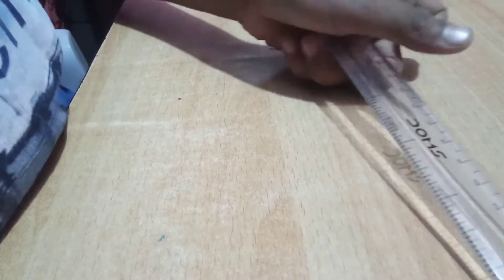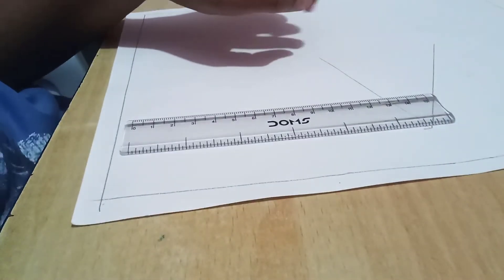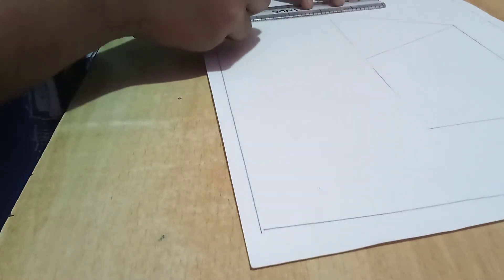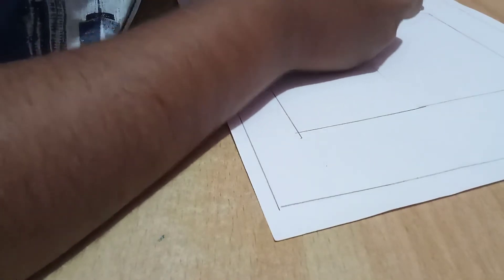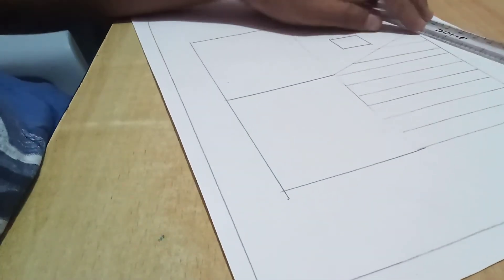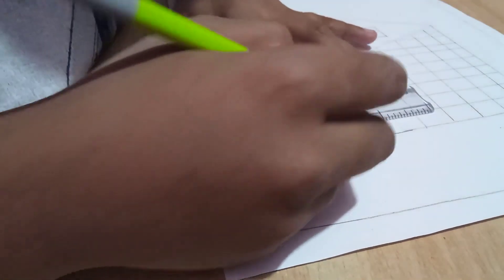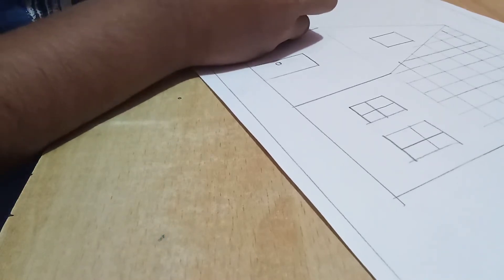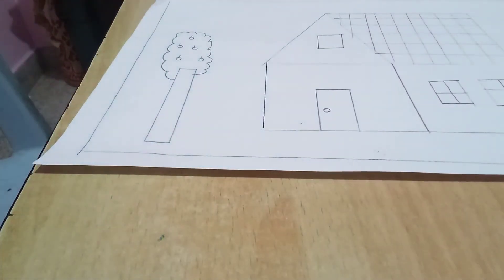House drawing for kids 🏠🏠🏠🏠